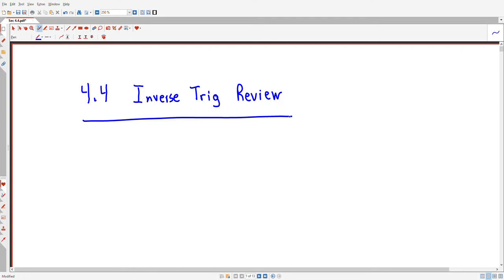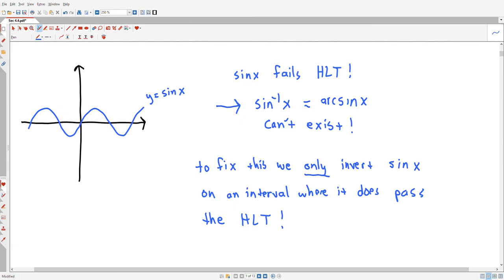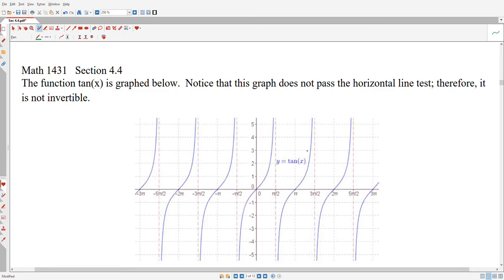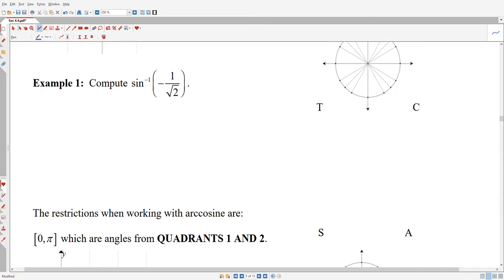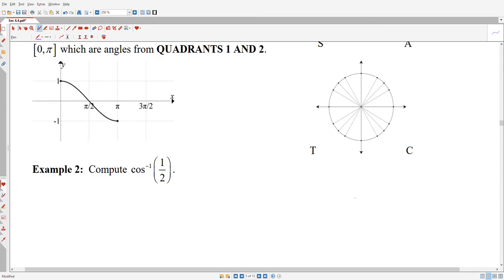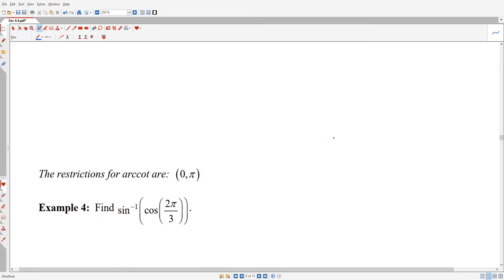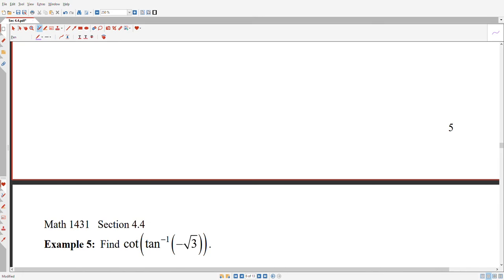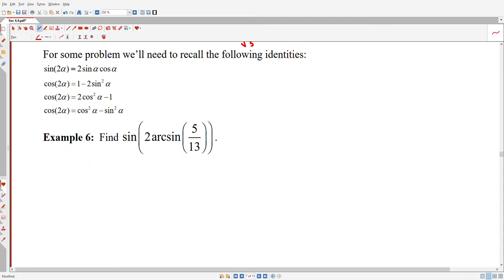Inverse Trig Review (first half of 4.4)